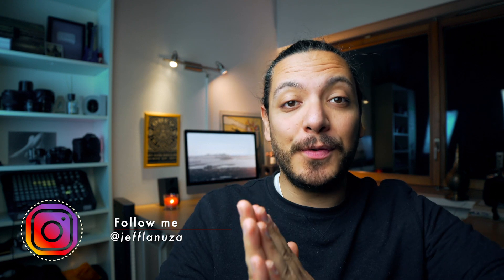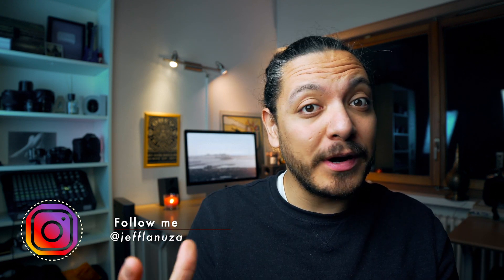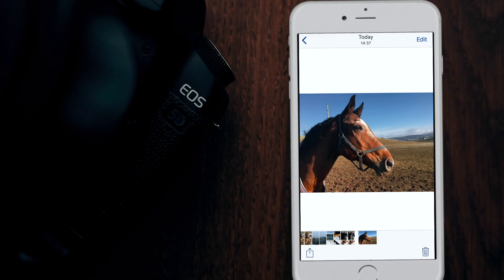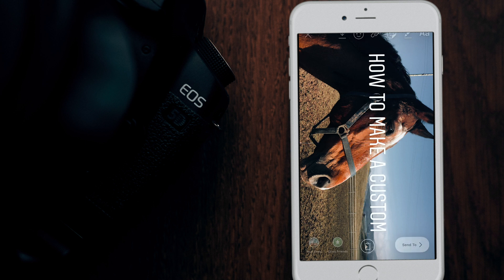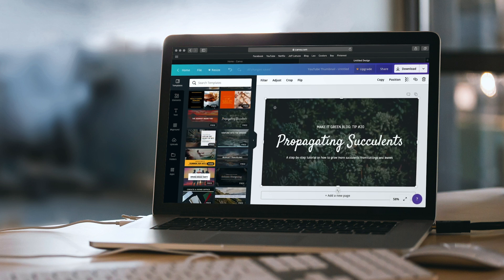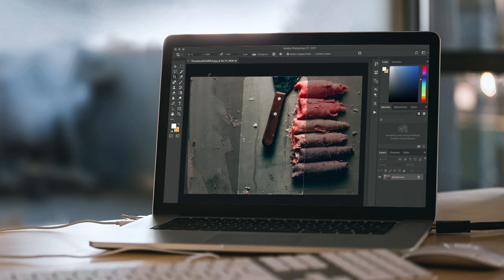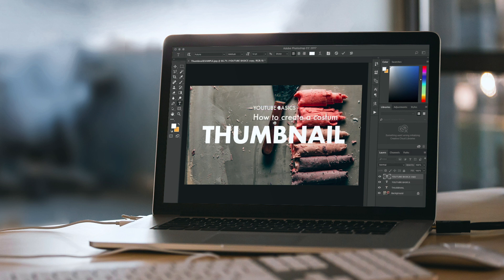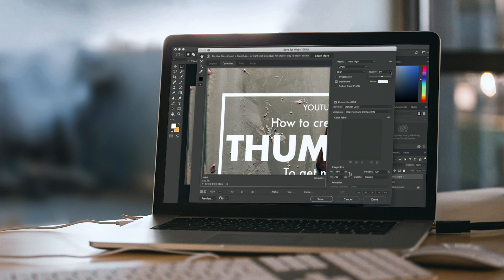3 easy + quick ways to make a Thumbnail | Phone, Online & Photoshop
Gear:
MacBook Pro 2020
iPad 8th Generation
iPad Stand
CAMERAS:
Canon EOS R
Canon EOS RP
Canon 5D MK IV
Sony a6300
LENSES:
Sigma 135 mm F1.8
Canon RF 24-105 mm F4L IS USM
Canon EF 50mm - f/1.4 USM
Samyang 16 mm F2.0
AUDIO:
RODE VideoMic Pro+
Zoom H1
LIGHTS:
MISC.
Adapter Canon to Sony
Vanguard Alta Pro 263AB 100
Joby GorillaPod SLR-Zoom
Camera Backpack